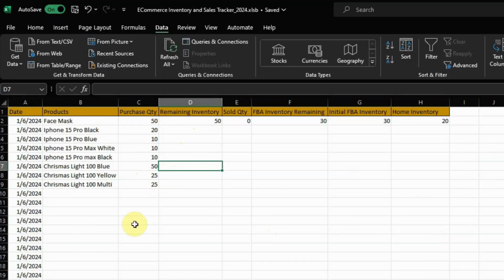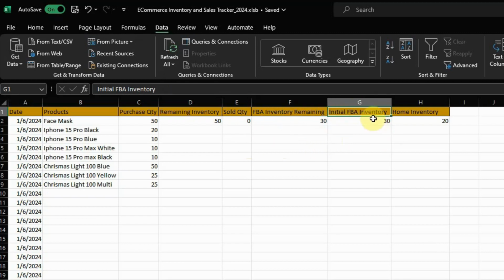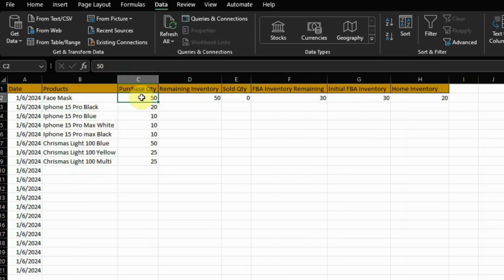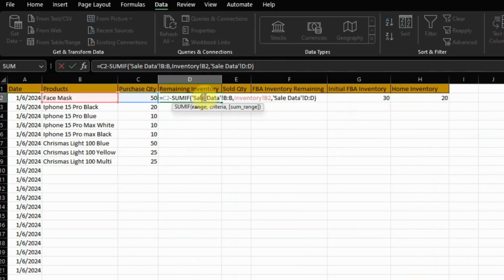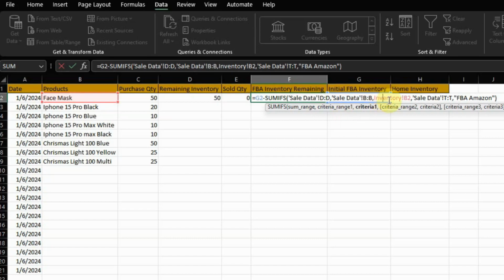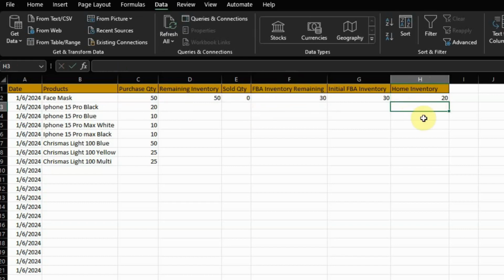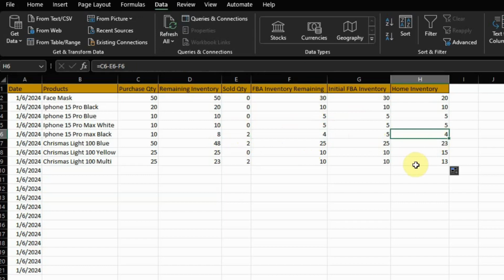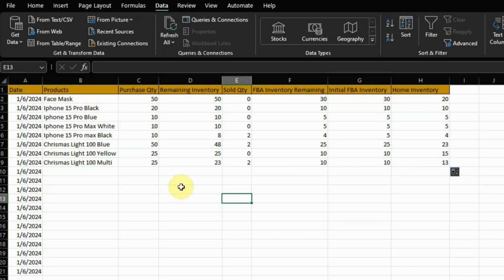EXCEL Inventory & Sales Tracker Tutorial for Amazon & E-Commerce (Part 4)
Create your custom Inventory and sales tracker on Excel for your Amazon and other E-commerce Businesses! A step-by-step tutorial to create a custom, efficient system for your e-commerce business. 📈💼

In this video, I will show you how to create your INVENTORY tracker which is fully AUTOMATED.

It is a 4 part tutorial series. This is Part 4 of the series. So, please make sure to watch all the videos to be able to create your own sales and inventory tracker.